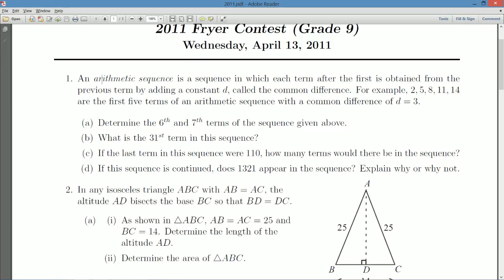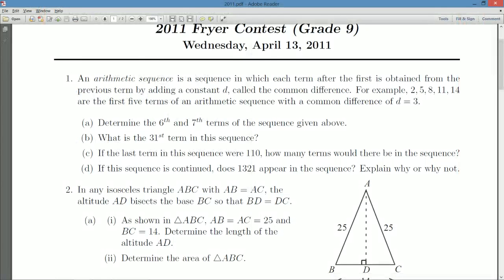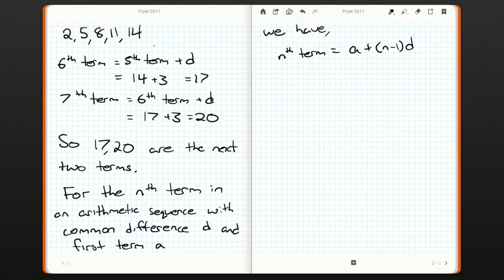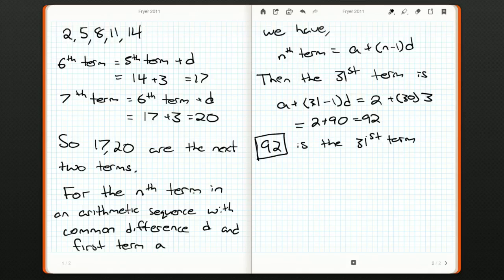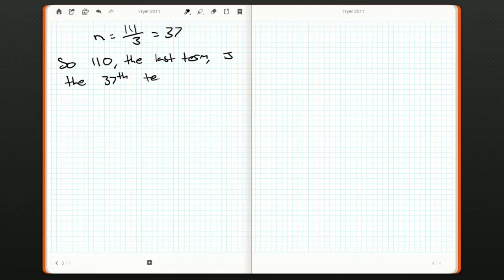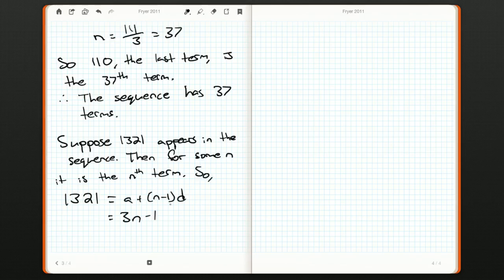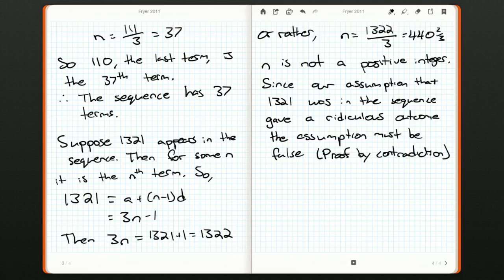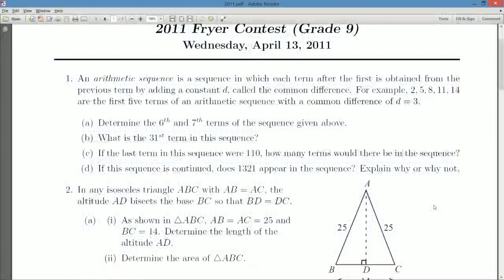Fryer 2011 1